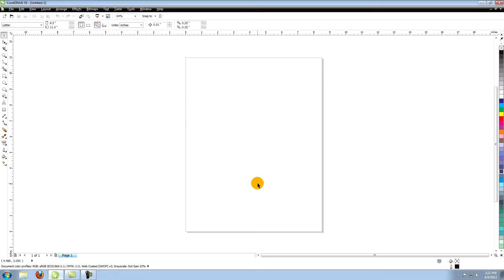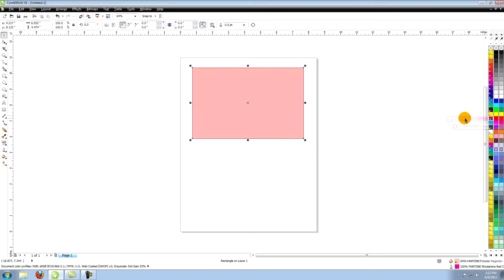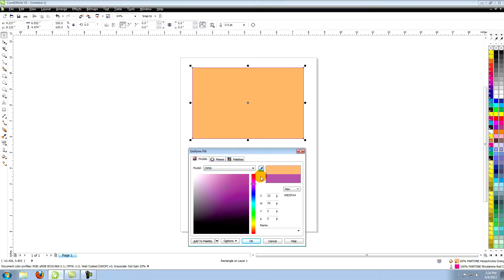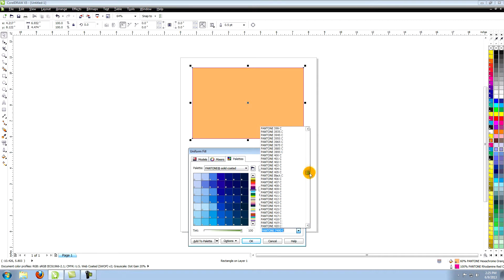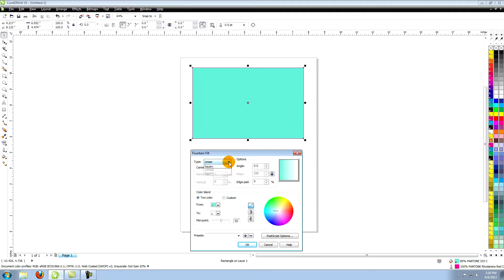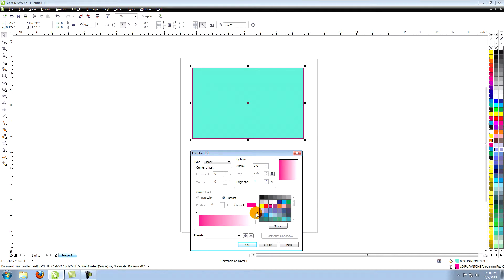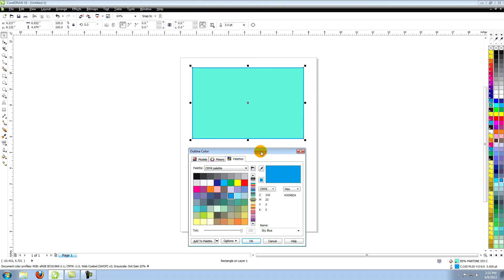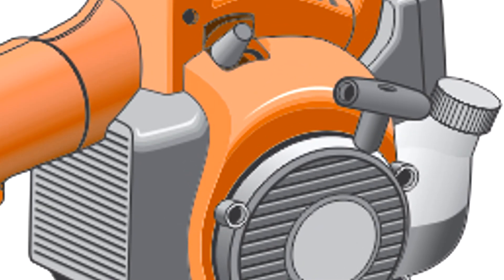CorelDRAW Tutorial 5: Coloring Vector Art In CorelDRAW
Learn how to color your vector art using the different coloring options in CorelDRAW.